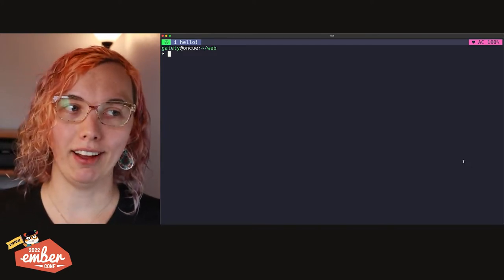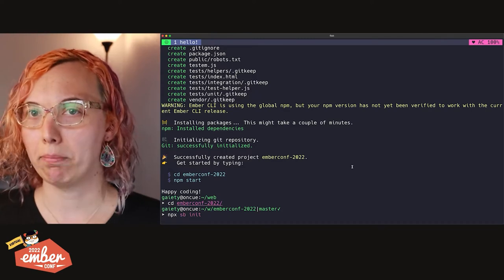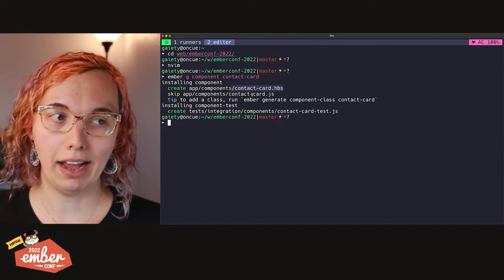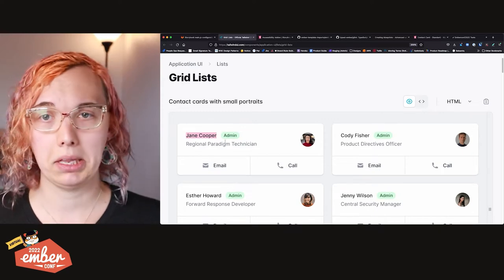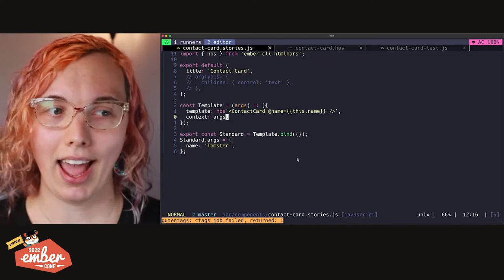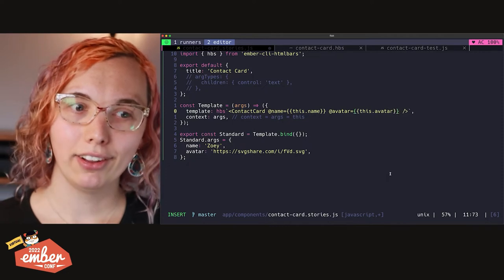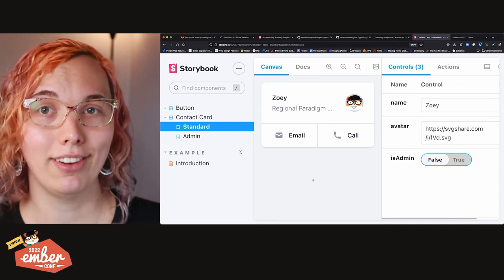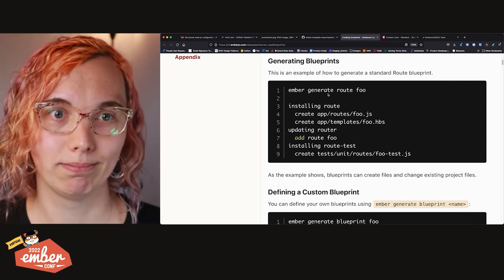EmberConf 2022 - Thinking in Stories: Component-First by Ava Wroten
Thinking in Stories: Component-First by Ava Worten

Storybook and Ember make quality friends.

In these thirty minutes I will live-code a newly generated component with a CSF story that powers its own automation testing and accessibility checks. We’ll leverage Tailwind UI to demonstrate how quickly a beautiful and accessible component can be adapted into Stories powered by Ember. We will build precisely one component for this talk; but in doing so we will deeply explore the mindset behind every intentional step that can re-imagine how components are built by teams to power the next generation of ambitious web applications with solid footing.